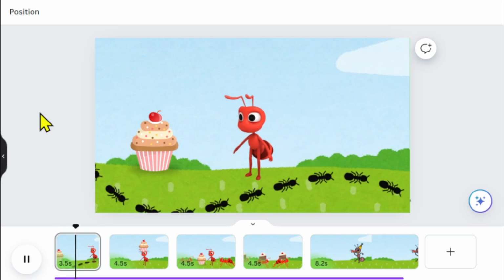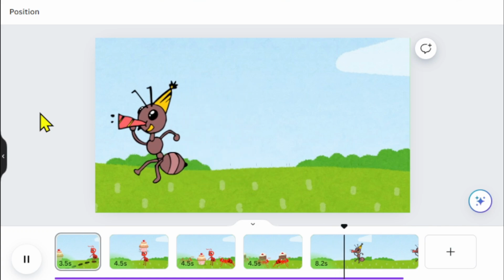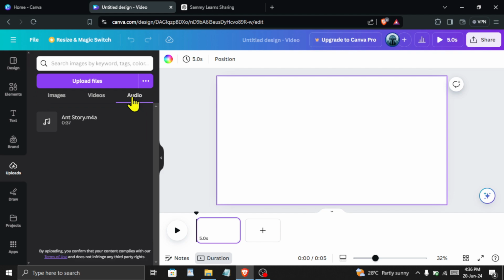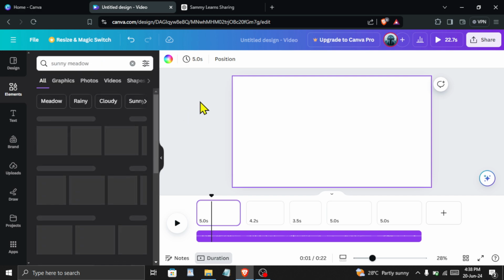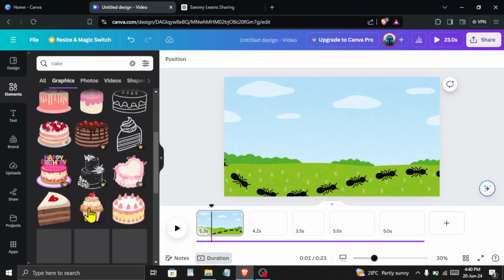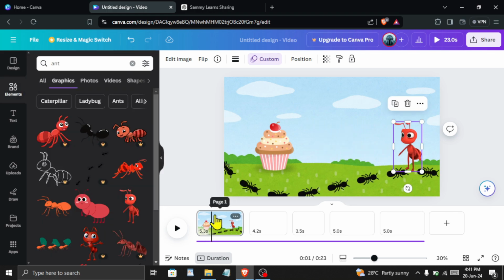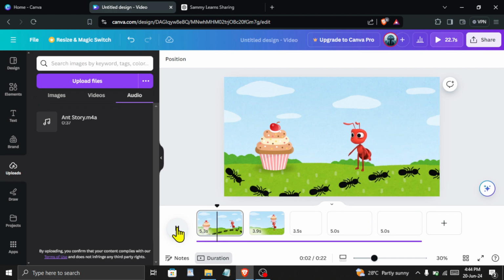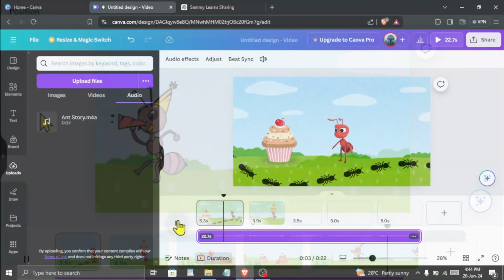How to Make 2D Animated Kids' Story Videos for FREE with Canva !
How to Create Animated Videos in Canva for FREE (2024) Step by Step Tutorial | How to Make Animated Cartoon Videos in Canva (Tutorial for Beginners)